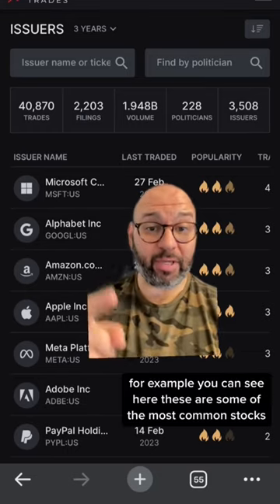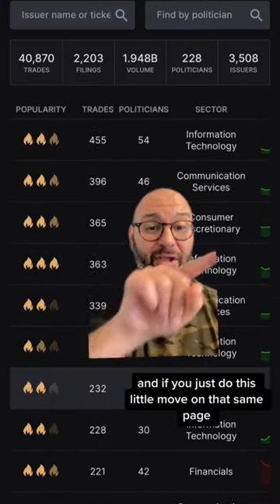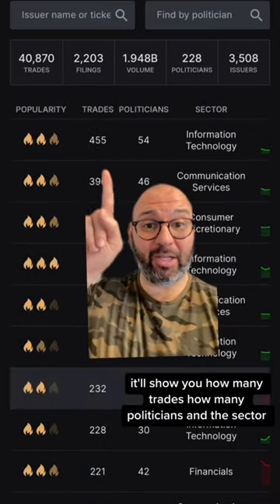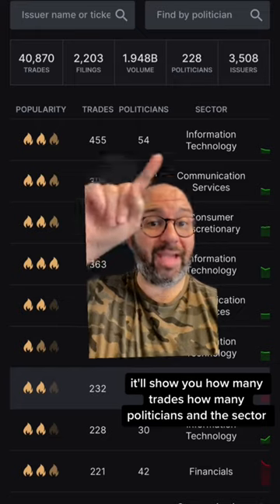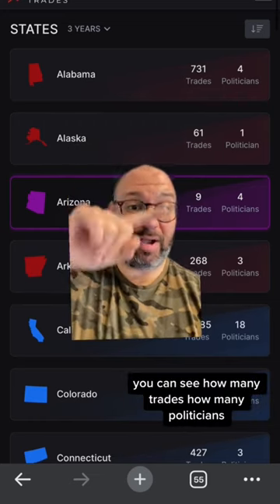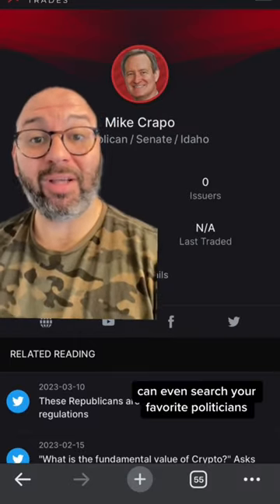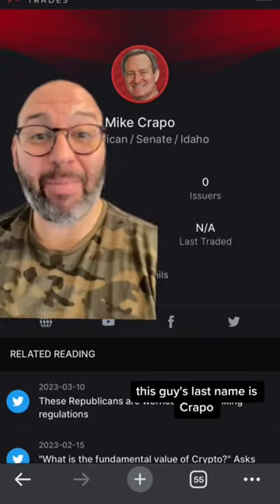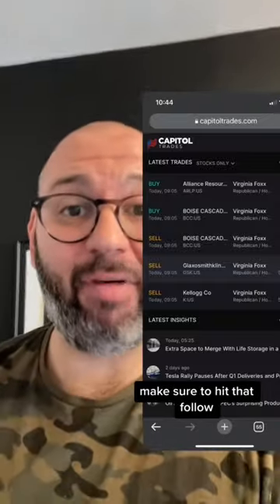THIS Website Will Tell You what POLITICIANS Are Investing In!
💡 How I Made $2,000,000 in the Stock Market
🔥 Neatest Little Guide to Stock Market Investing